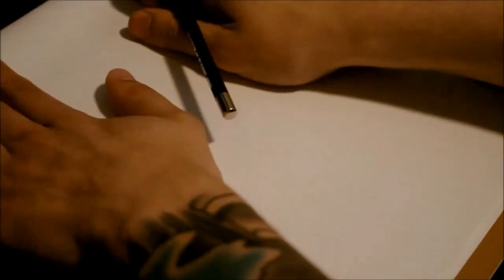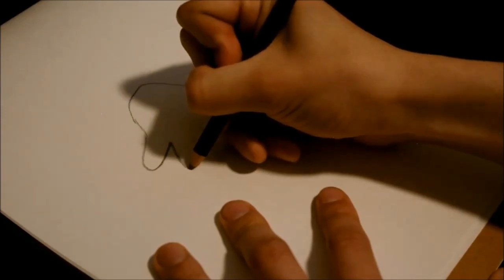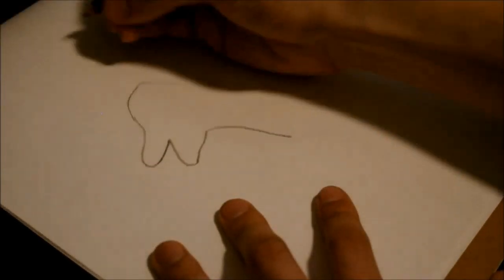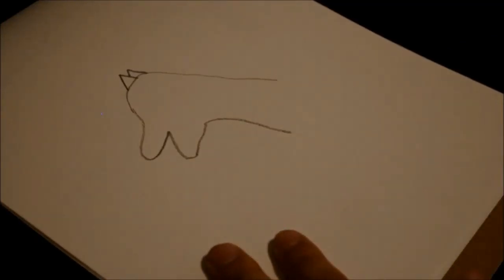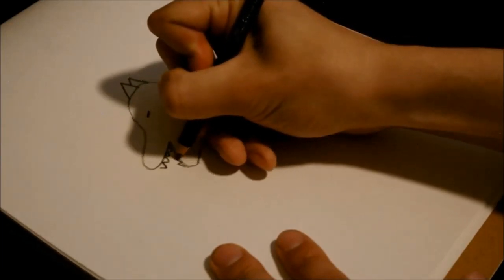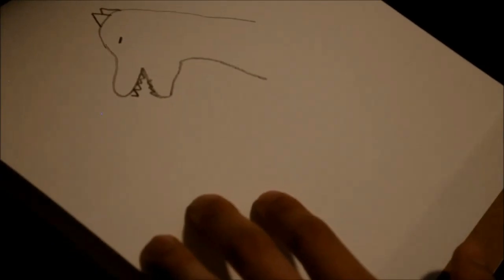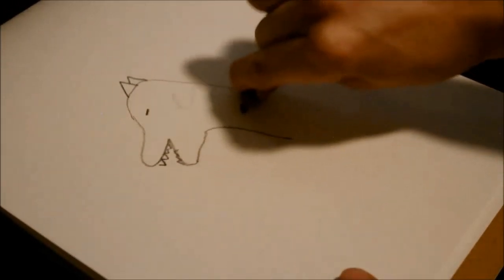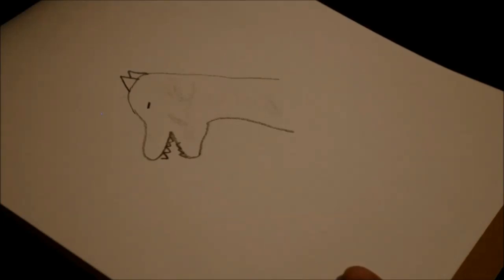How to Draw - A Masterclass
In this short video tutorial, I share some of my greatest tips for perfecting fine art pencil drawings as I do a live drawing of the majestic wolf. Soul not included.